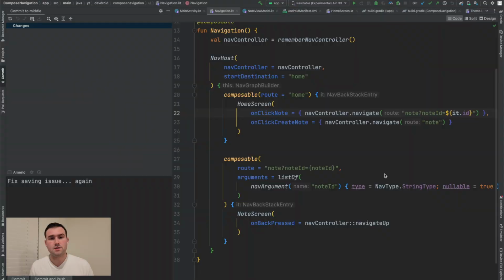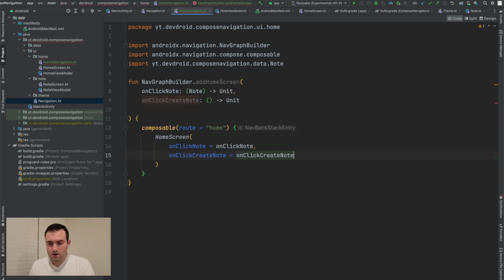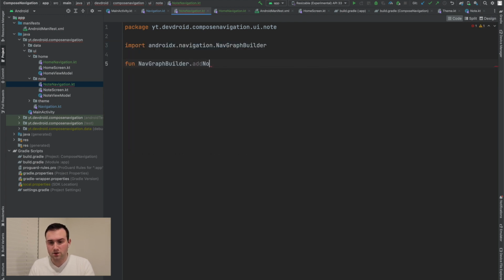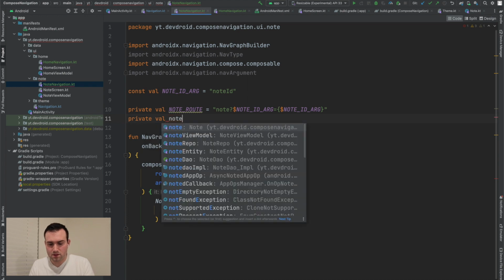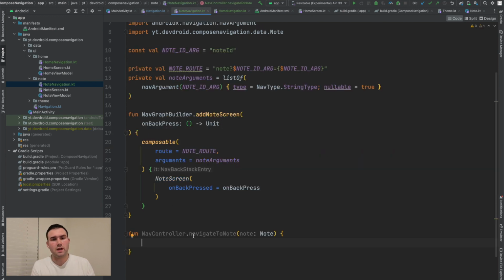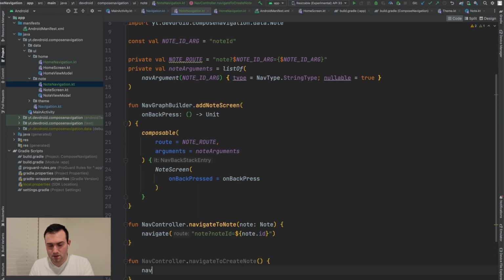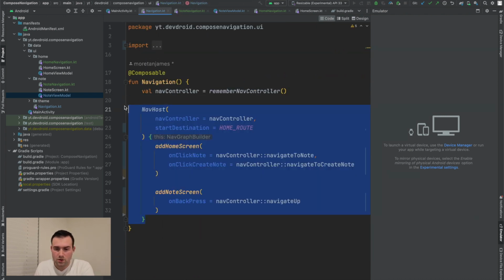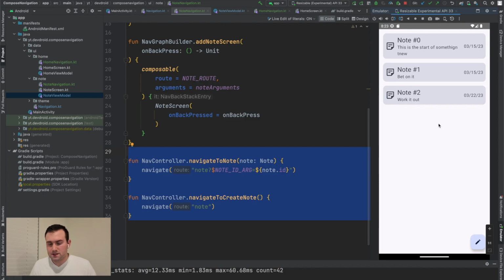Compose Navigation - CLEANER and SAFER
I walk you through how to make your compose navigation code type safe, and more human readable.

You can find this project at all 3 stages (The starting point in last video, the end point/starting point of this video, and the ending point of this video on Github